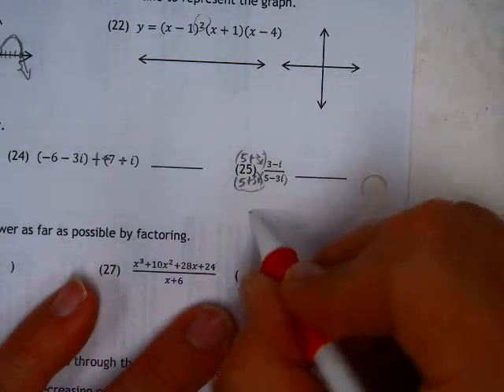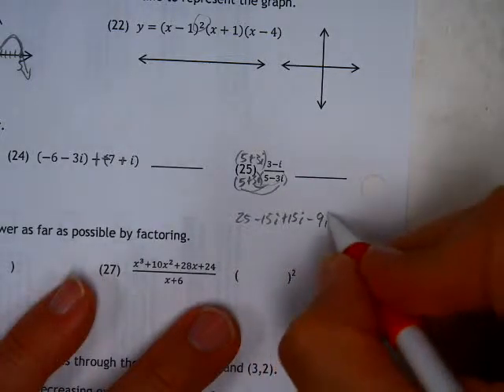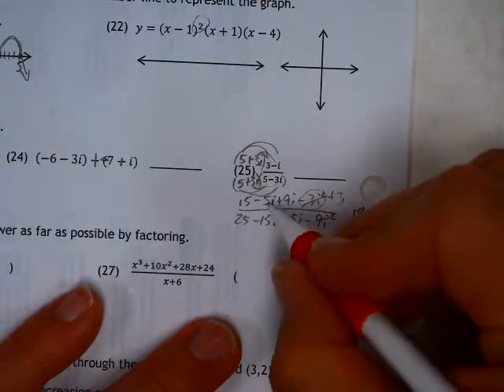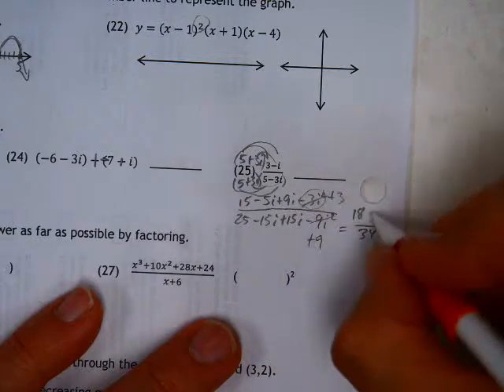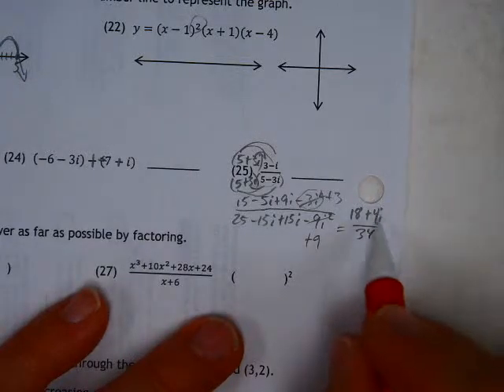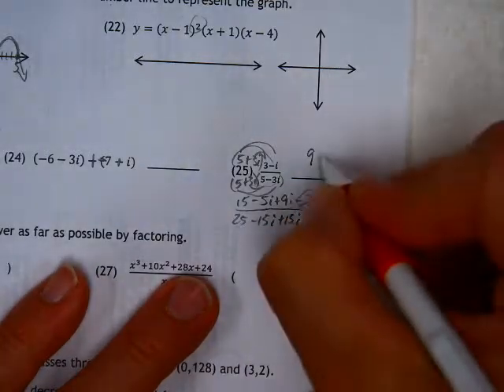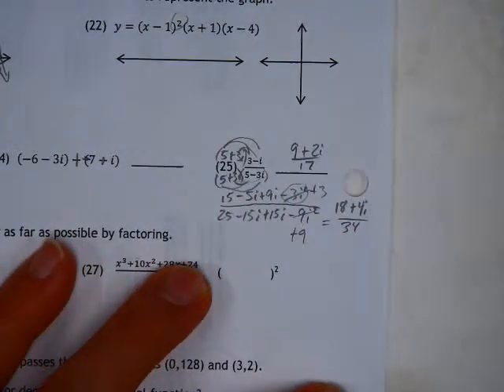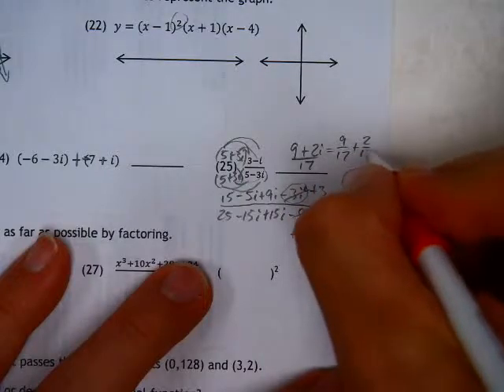Alg 2 Worksheet 24 4 #23 and 25 Simplifying Complex Numbers